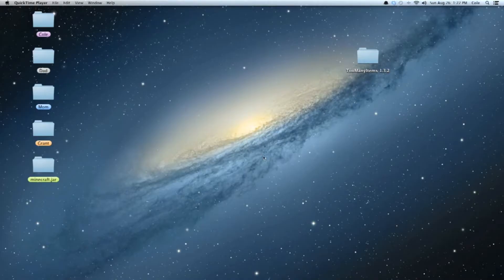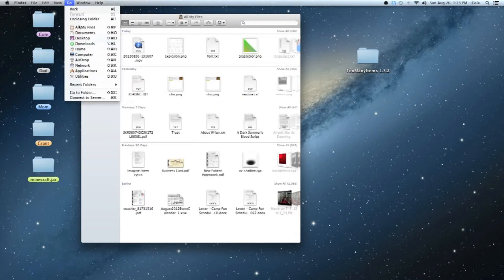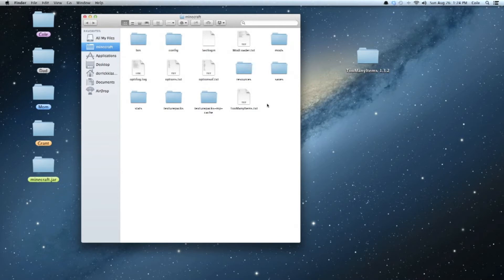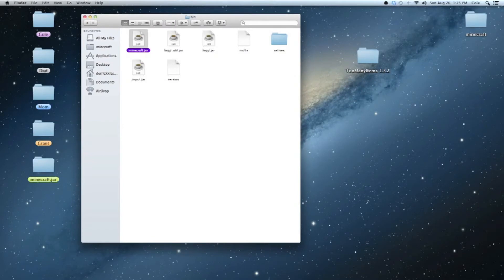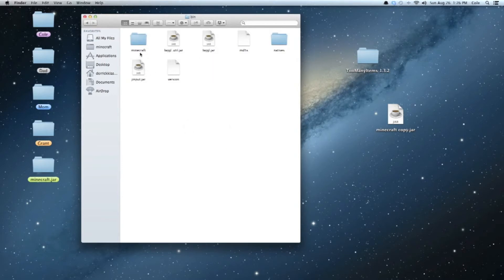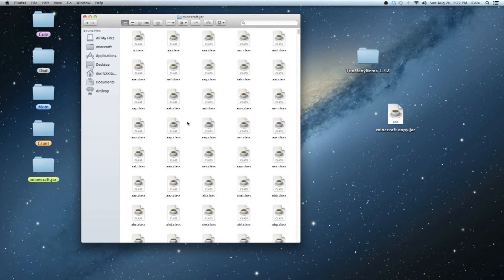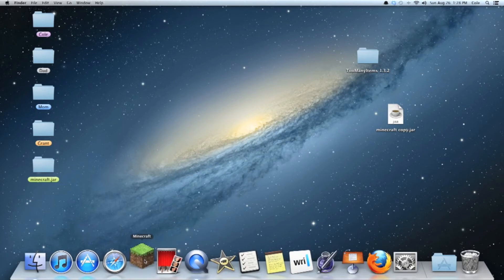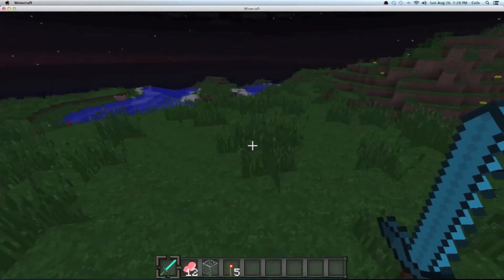How to Install Minecraft Mods on OS X Mountain Lion and Lion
Please tell me what I need to improve, and other feedback.